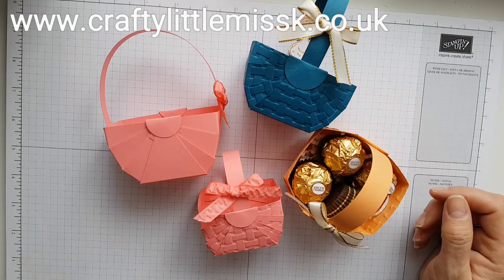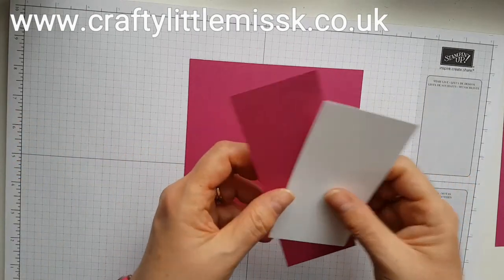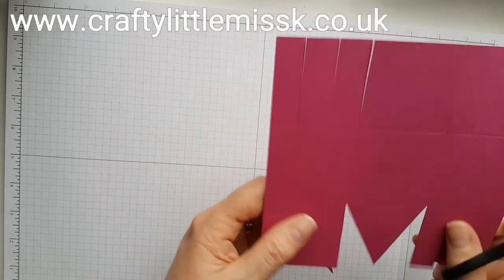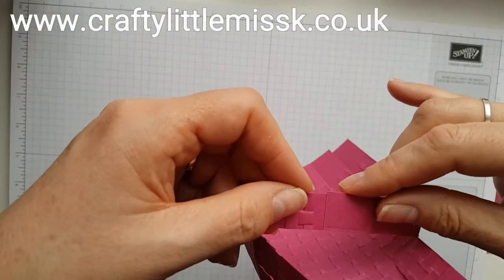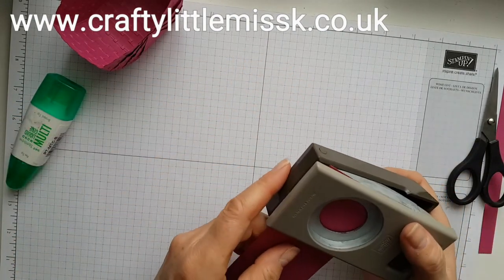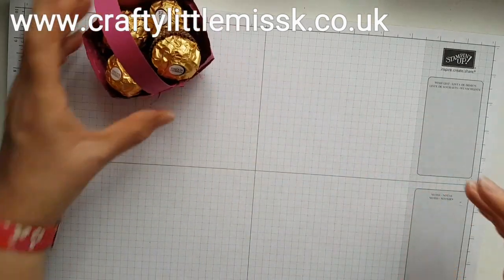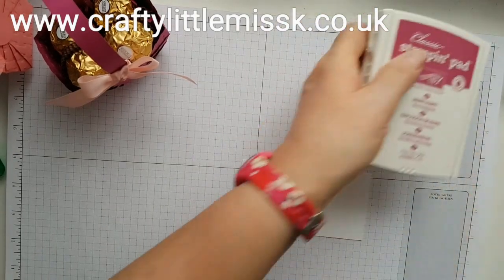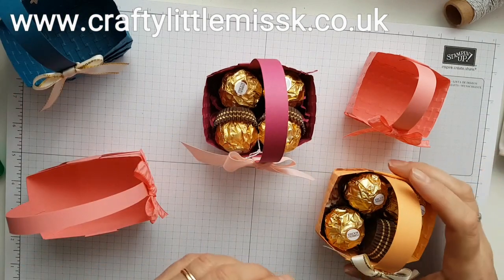Cute Little Easter Baskets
Using the new Stampin Up! Basket Weave embossing folder adds another dimension to some already cute little Easter baskets

FB: Crafty Little Miss K